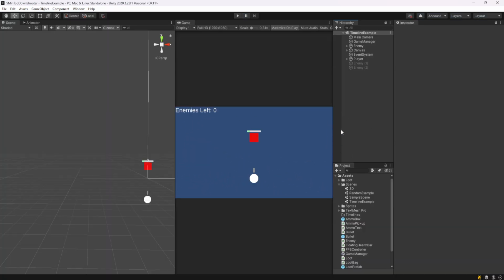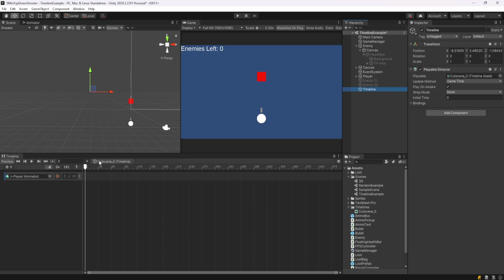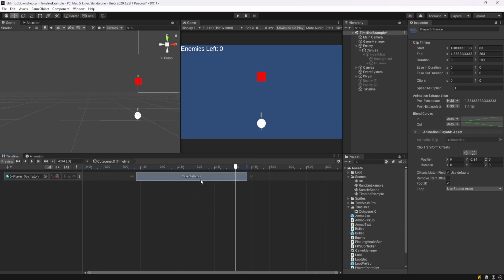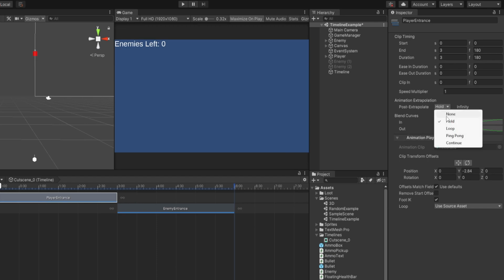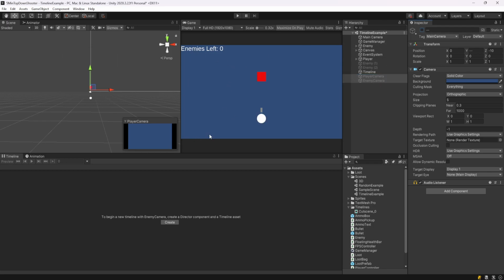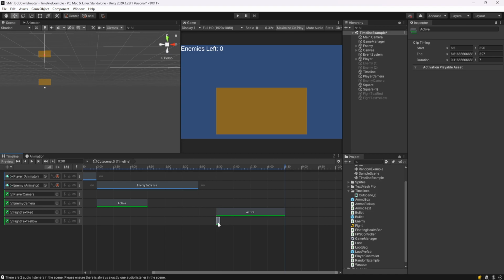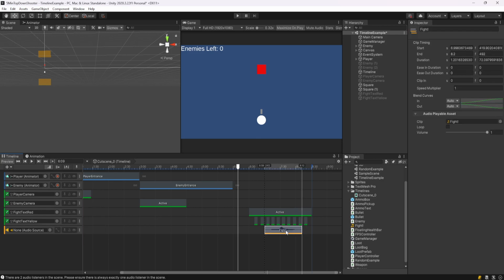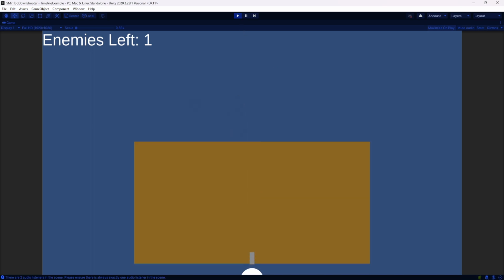CUTSCENES in Unity using Timeline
If you ever wondered how to create Cutscenes in Unity, you can get started right away using Unity's built in Timeline tool.

Similar to video editing or animation timelines, you can basically add a variety of different clips, from audio, to GameObject animations, and then place them along a Timeline to play in an organized sequence.

It's really easy.

Learn the basics of how to set one up in minutes!